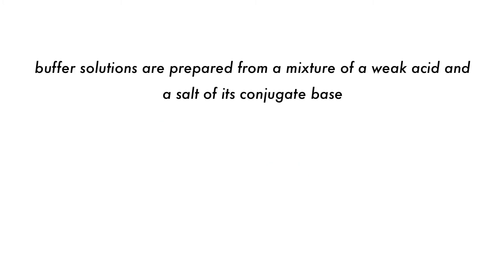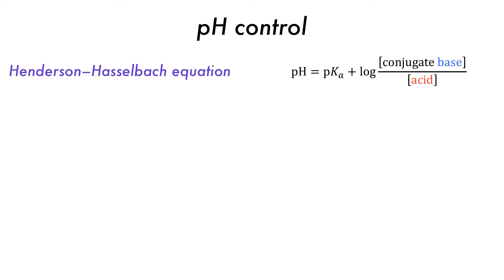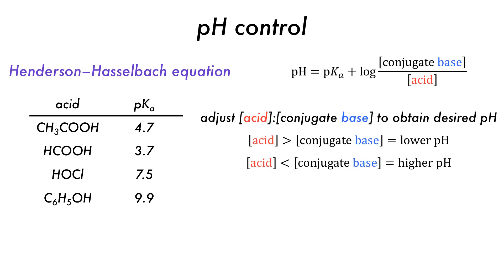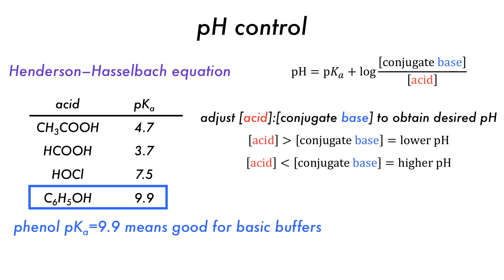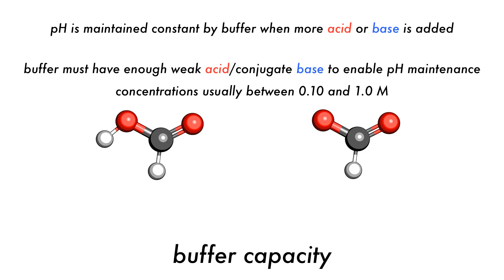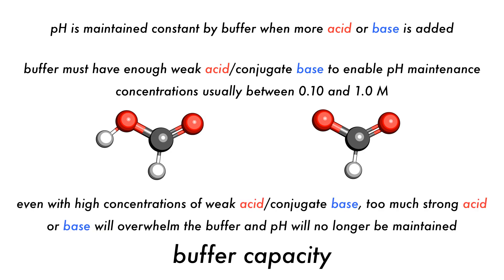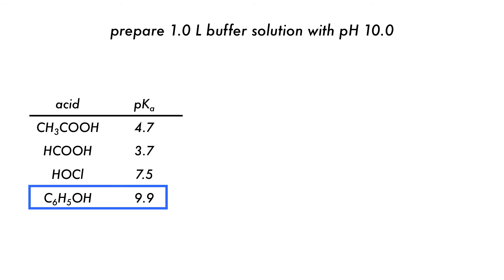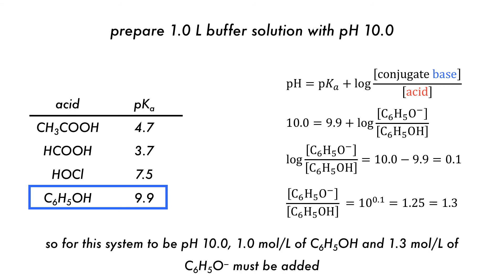Preparation of Buffer Solutions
In this video we will learn how to choose the best buffer solution for you!